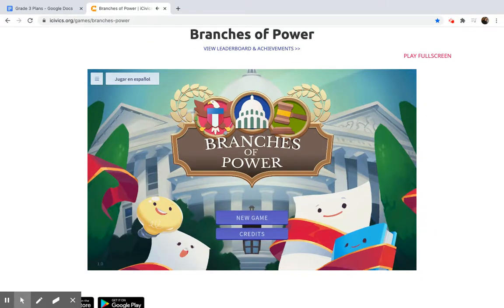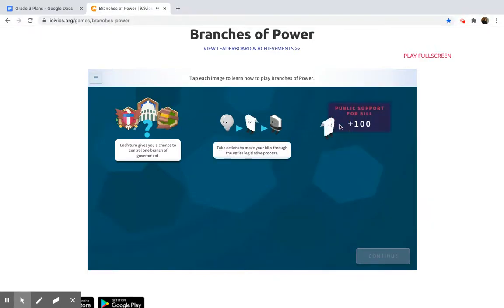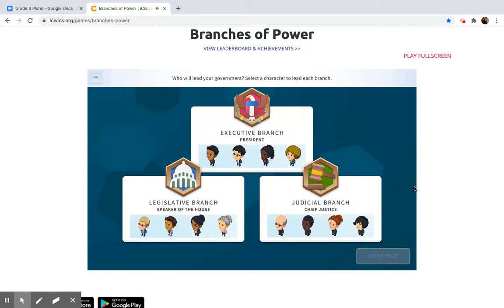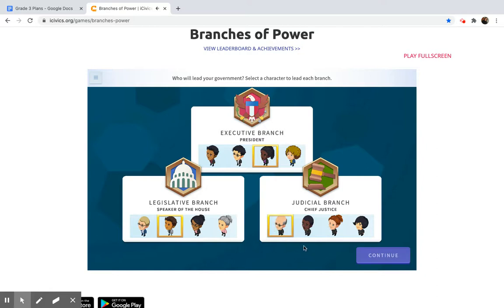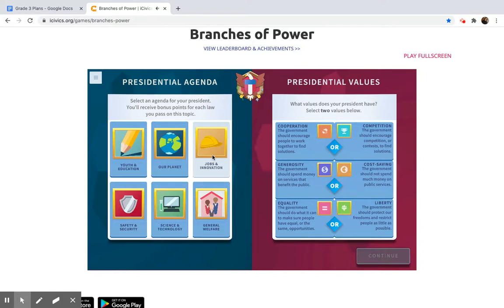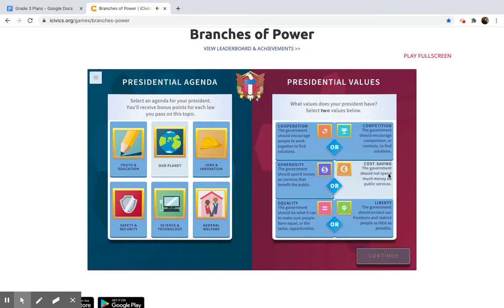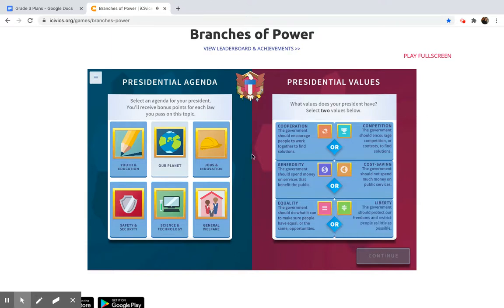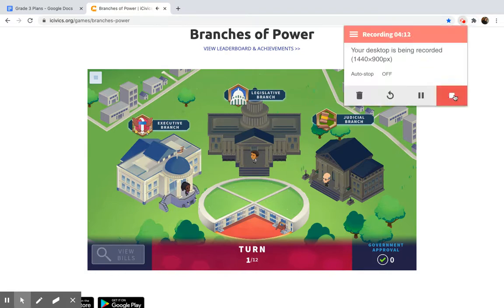Getting set up in Branches of Power